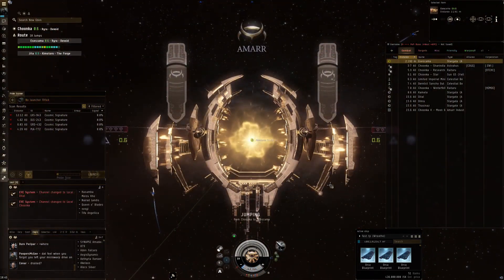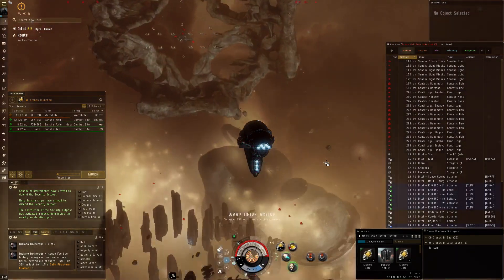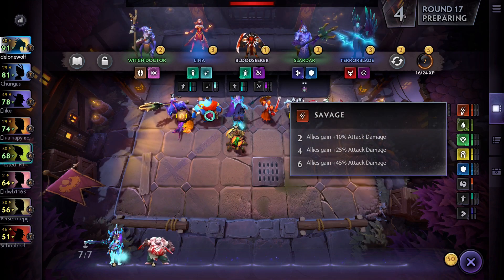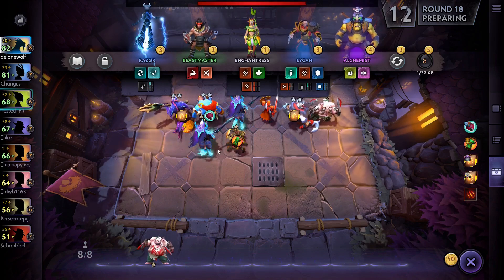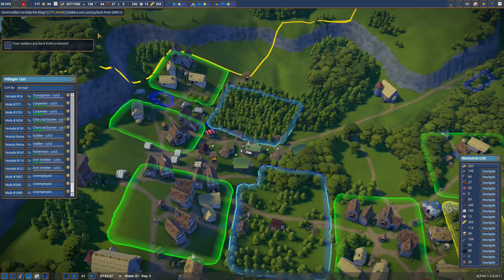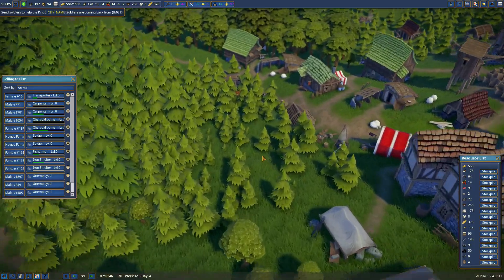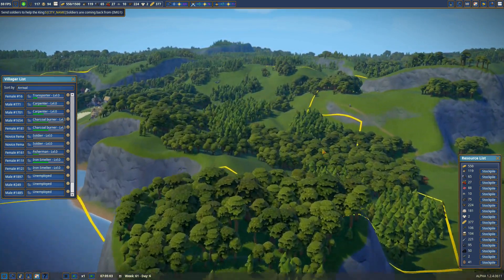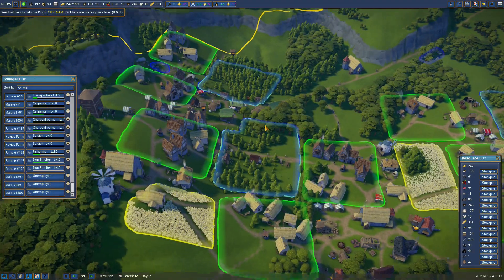Sunday recap - ep 186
Taking a look back at my last week in games with EVE, Dota Underlords and Foundation.